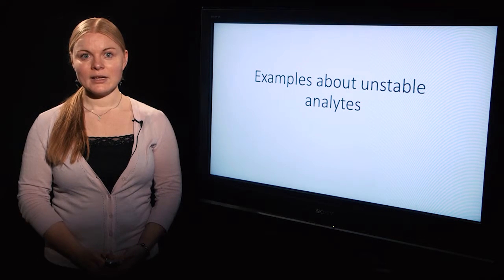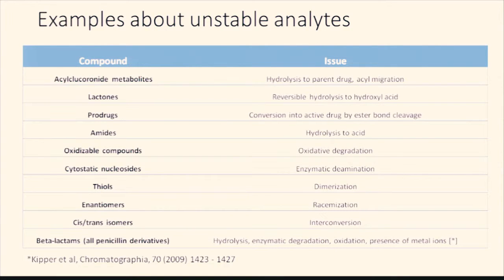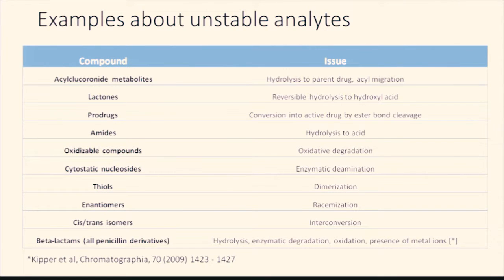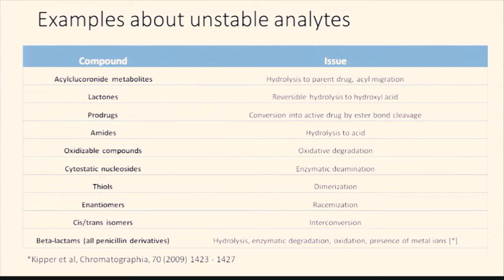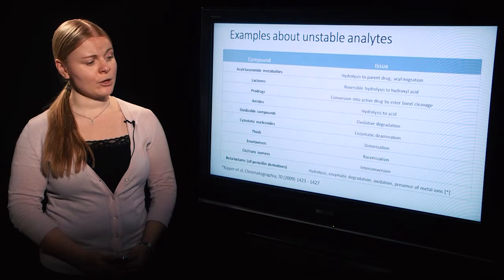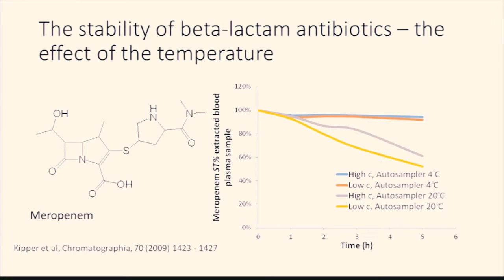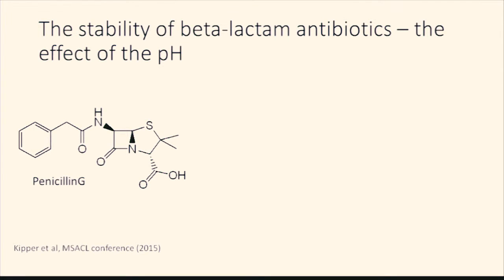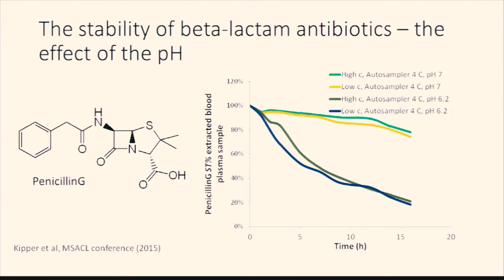Examples about unstable analytes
This video is from a free MOOC about LC-MS method validation which can be found in the following address